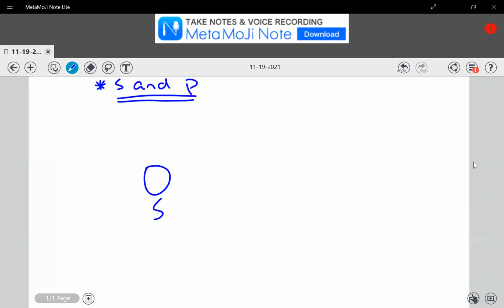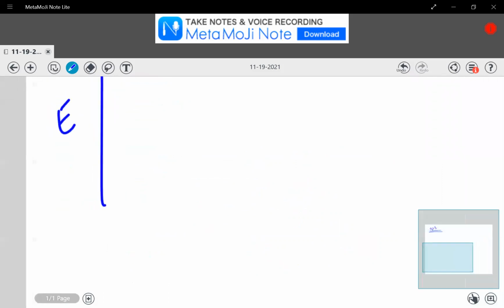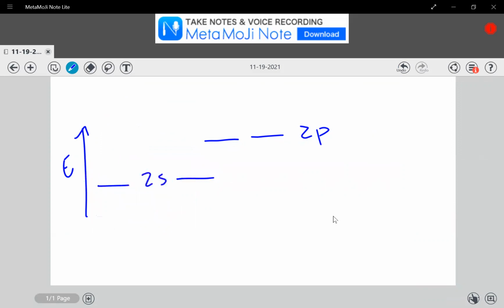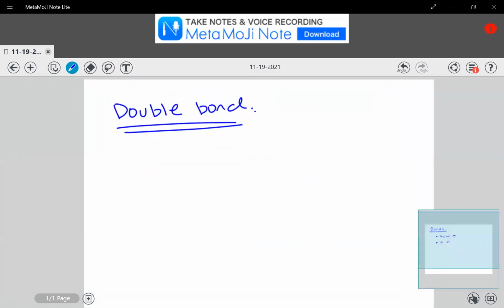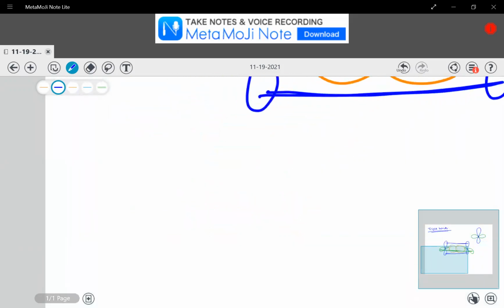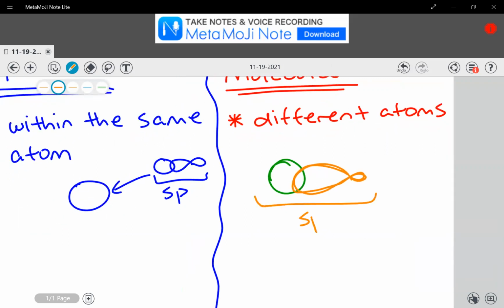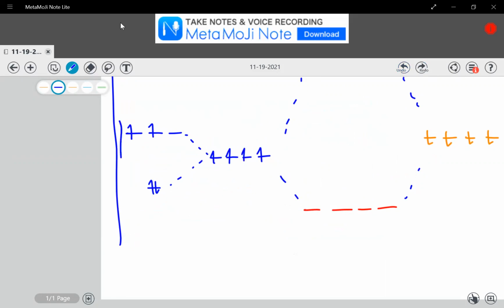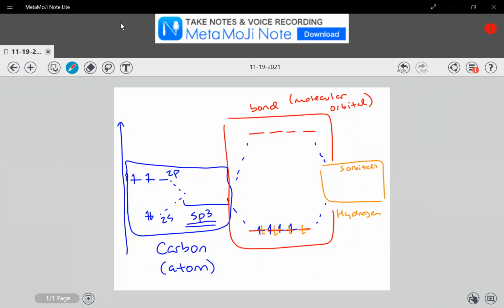Orbitals (aka lecture 3 recap)